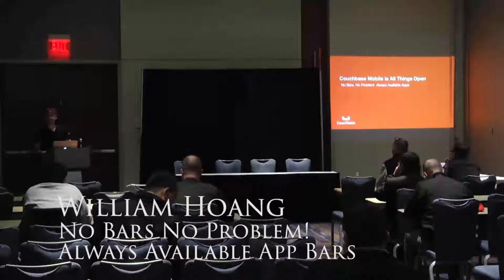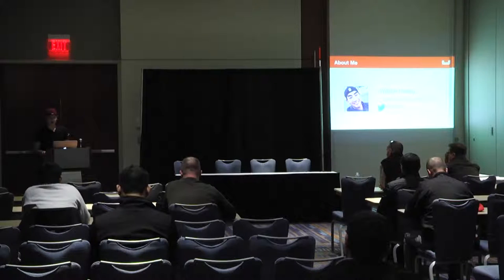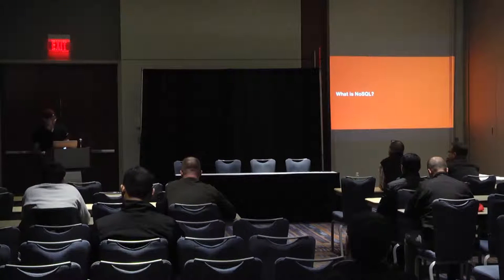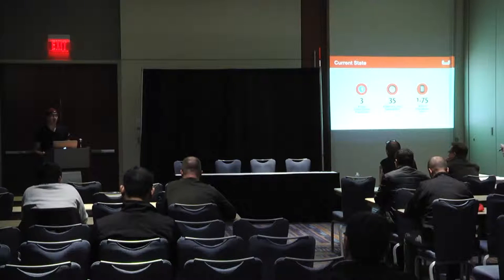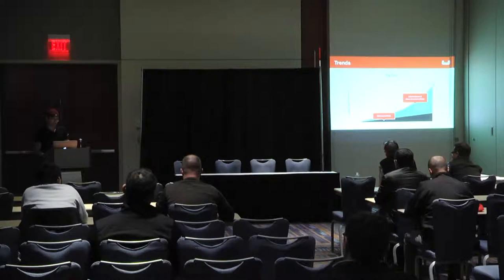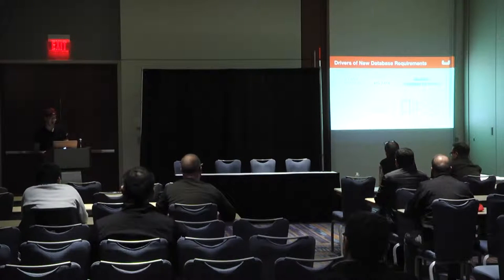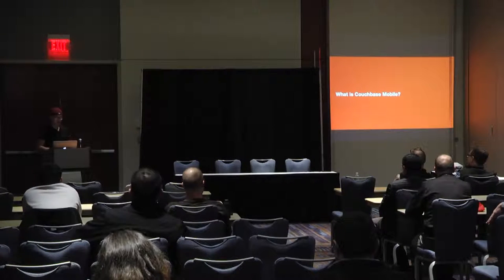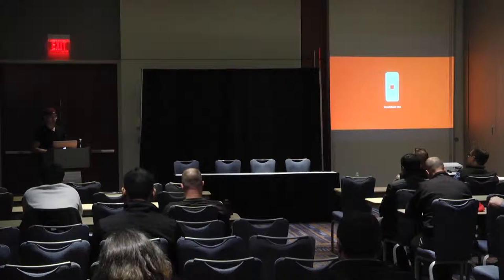All Things Open 2015 | William Hoang - Couchbase Inc. | No Bars No Problem!